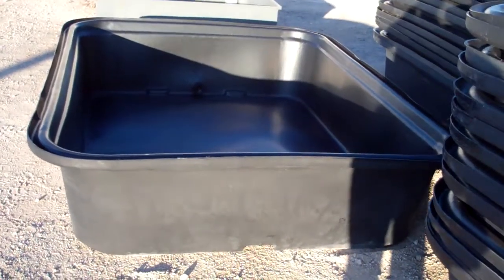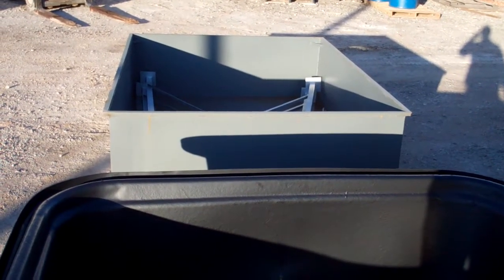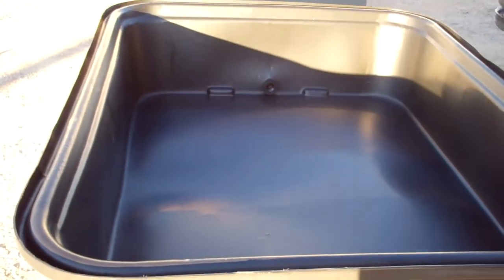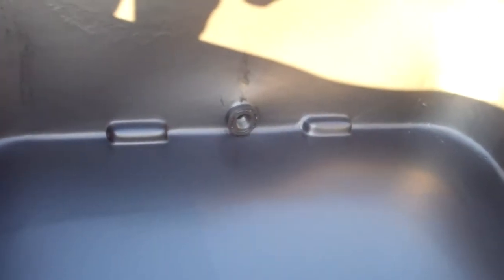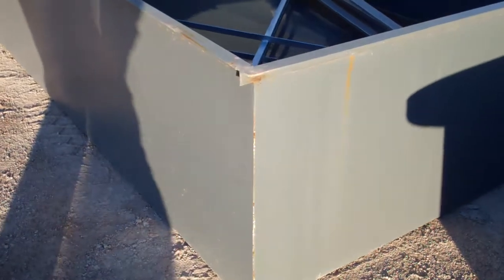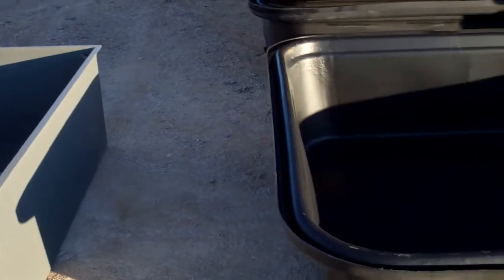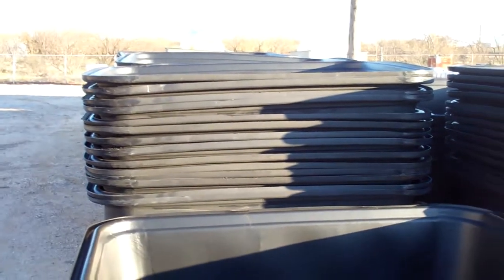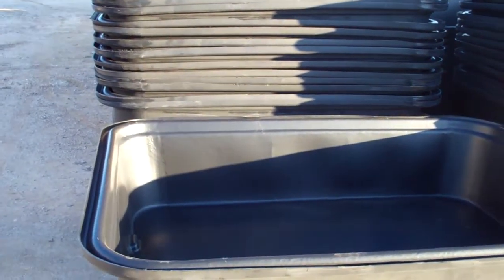Containment Tanks - Poly vs. Metal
Sievers Poly Tanks, LLC specializes in designing and building modified production and custom Diesel Exhaust Fluid (DEF) tanks. No matter what size or shape tank is required, we can build it. If no production tank fits your needs, we can design and mold any tank configuration to accommodate special needs.

We also carry containment tanks, elevated storage tanks, oil field treater tanks, water tanks, used totes (175, 225, 275, and 330 gal), used barrels (55 gal metal and 15, 30, & 55 gal plastic), and used poly tanks in various sizes. Our tanks can be molded in 1.5 or 1.9 specific gravity depending on application.

We are distributors of Banjo & Green Leaf fittings, couplings, and valves. We also carry the full line of SHURflo industrial pumps.

610 Gallon Containment Tank (8' L x 6' W x 2' H)
950 Gallon Containment Tank (10' L x 7' W x 2" H)
1500 Gallon Double Containment Tank (16' L x 7' W x 2' H)
Bulk Discounts Available!